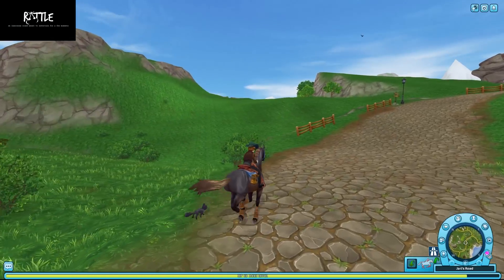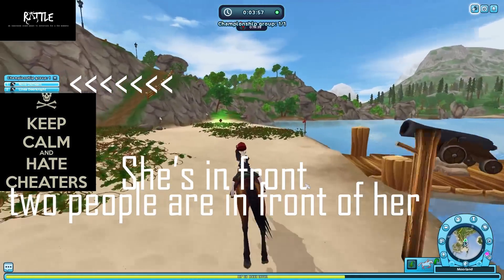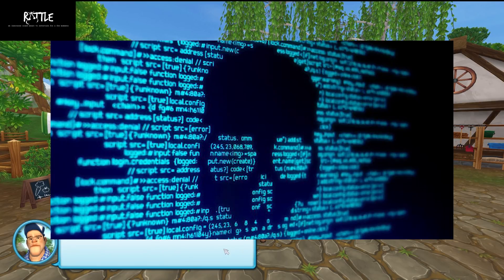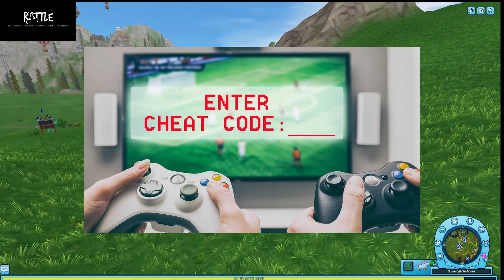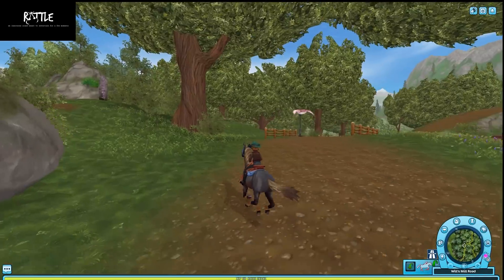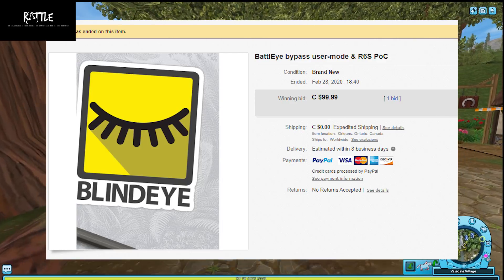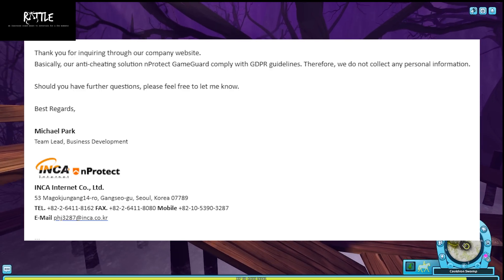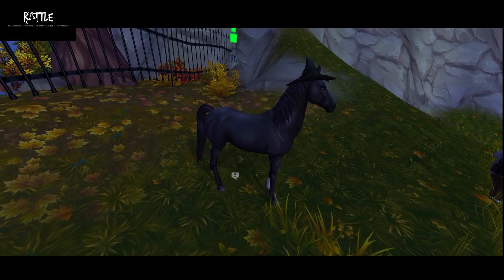SSO: GameGuard - that didn't go as planned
SSO recently added GameGuard to its game to help prevent the use of cheats. But what is the problem with this program? And why are so many people upset with its implementation?

TIMESTAMPS:
0:00 - Introduction
01:44 - What is GameGuard? (Intro)
02:59 - Rootkits + Kernels
05:33 - Cheat programs
07:52 - GameGuard (In-depth)
14:04 - Keep calm and hate cheaters
14:40 - ESEA scandal
15:41 - Conclusion